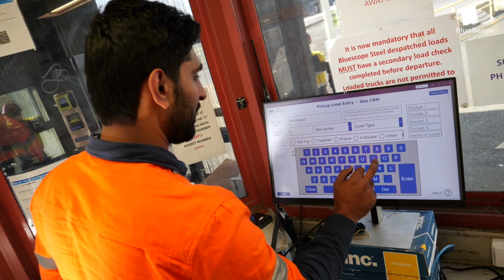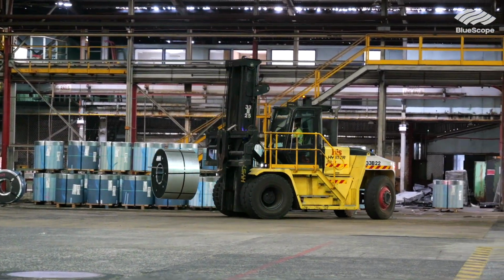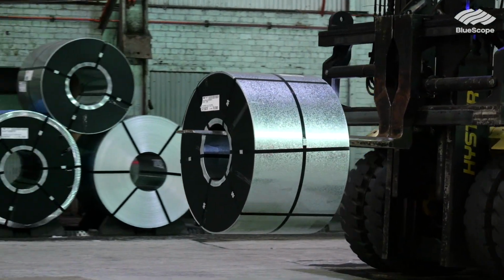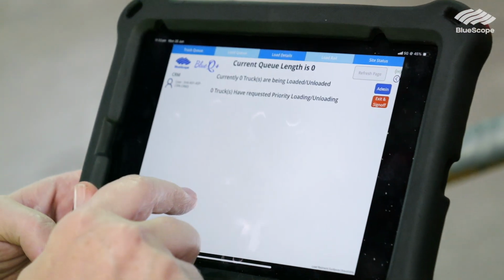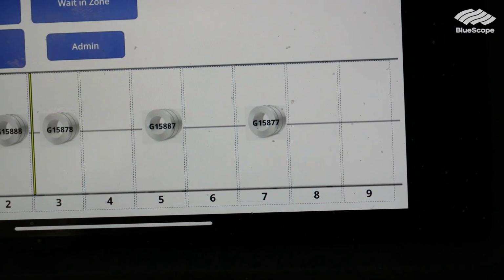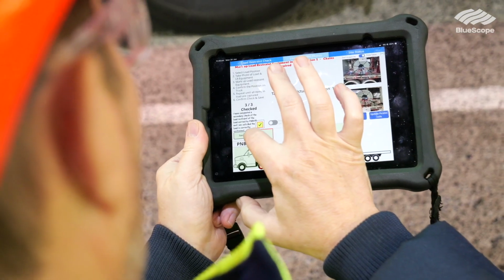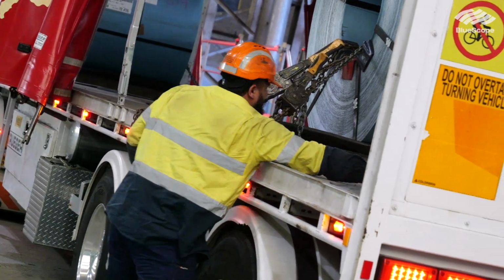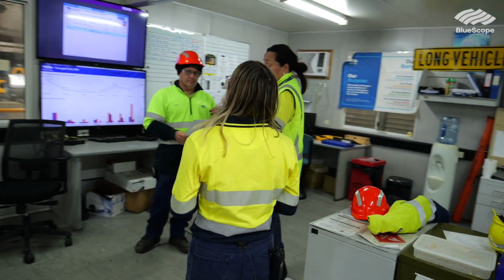Process Intelligence Episode 2: Digital Enablement (BlueQ Application)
In the second instalment of our BlueScopeProcessIntelligence series, you'll see how the deployment of PowerApps at our CRM* facility in Australia has enhanced site performance, data availability, safe transport of our steel products and the overall working experience of our operators.

In order of appearance, we thank the following participants, who gave their time to explain the project to our visiting media team: Michael Chapman (Digital Transformation Manager and series host); Angela Patrick (Warehouse Shift Supervisor); Skye Macdonald (Warehouse Planner); and Stewart Newcombe (Warehouse Load Checker).

Produced in-house at BlueScope by Tim Robinson and Martin Feld

*CRM stands for the now outdated title of 'Commonwealth Rolling Mills', which was established in Port Kembla as a joint venture between Lysaght and American Rolling Mills in 1939.